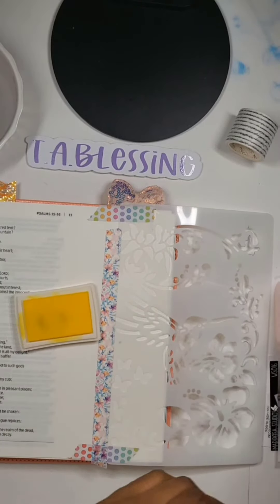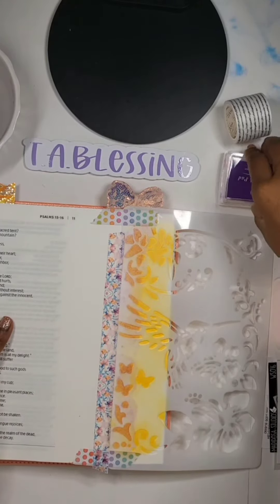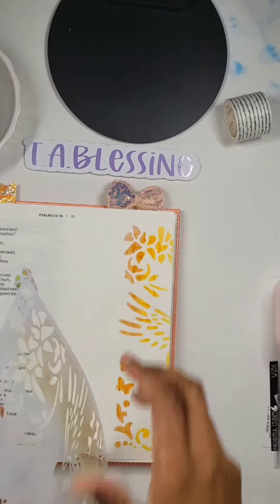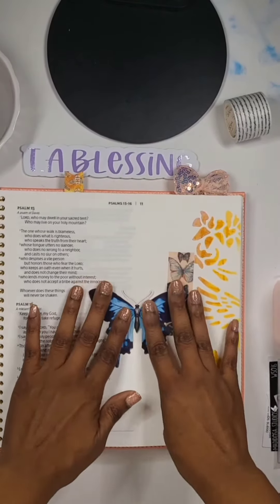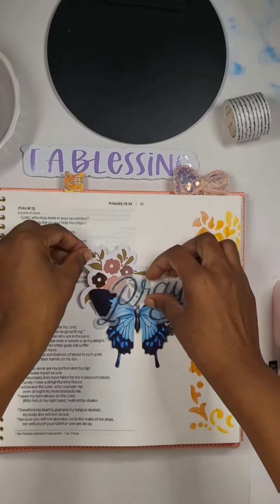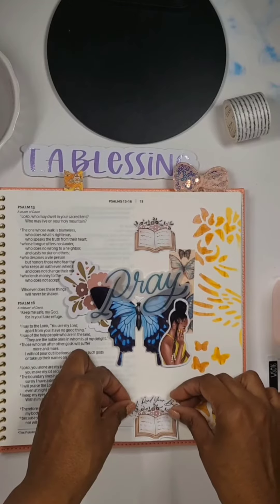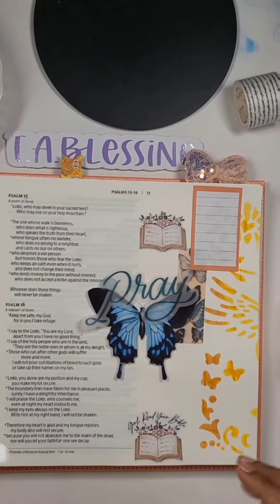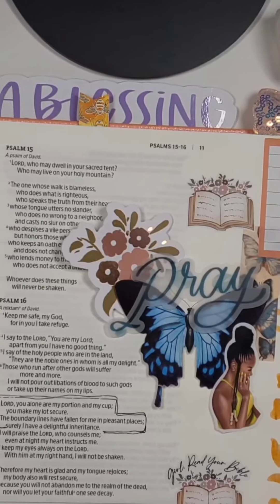The Struggle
Now why didn't y'all tell me I was wasting time on that butterfly 😆 I hope you enjoyed this clip. Yes save save save